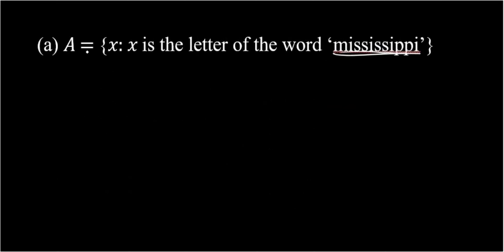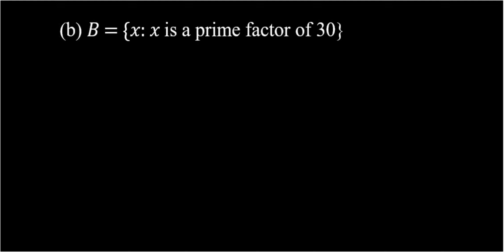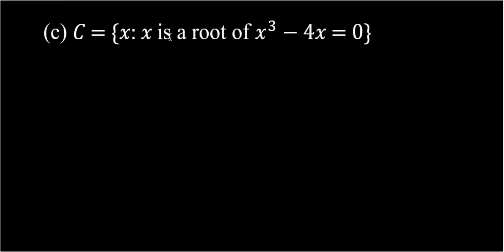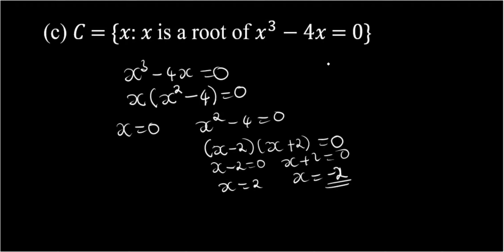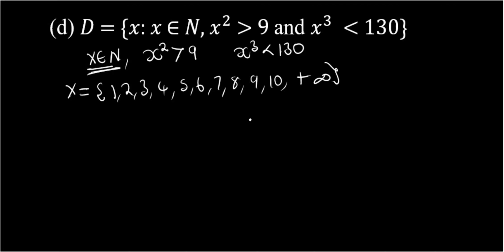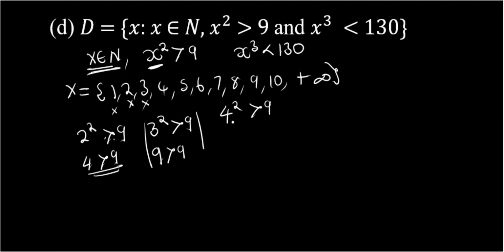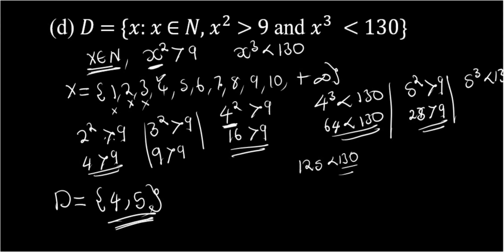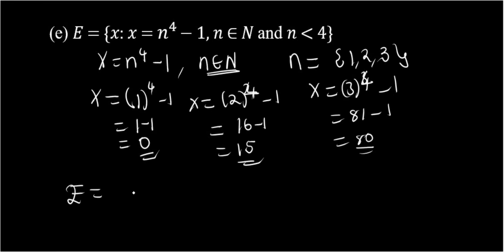Expressing sets in a tabular or roaster form